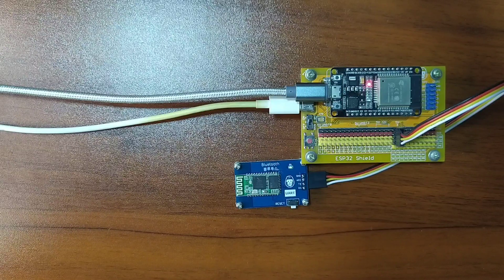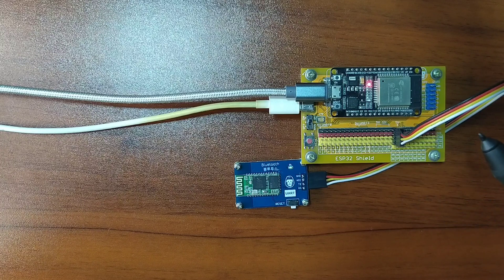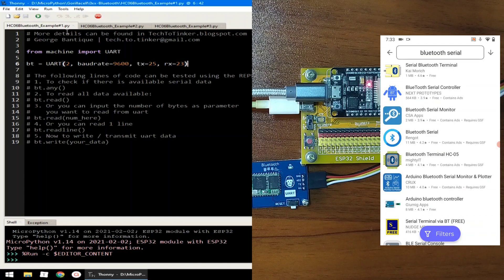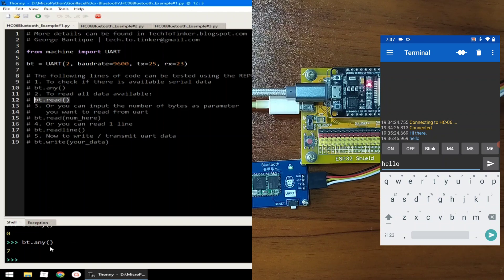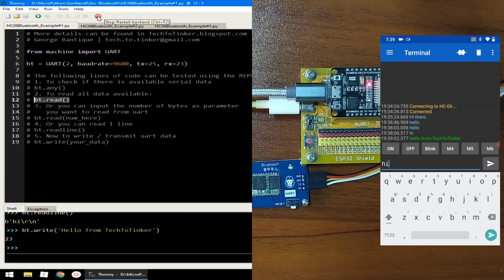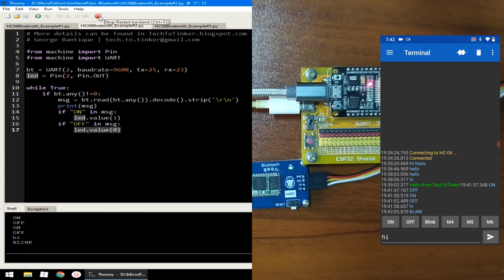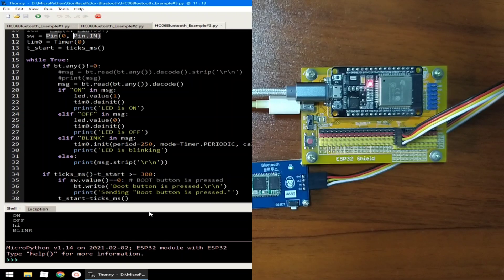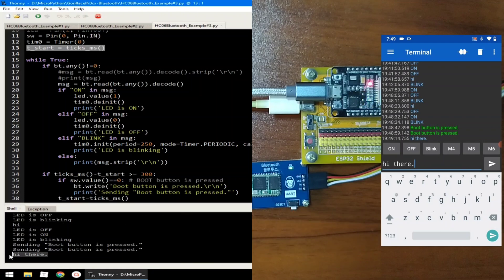041 - MicroPython TechNotes: HC-06 Bluetooth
In this video, I will talk about BLUETOOTH with ESP32 using MicroPython.